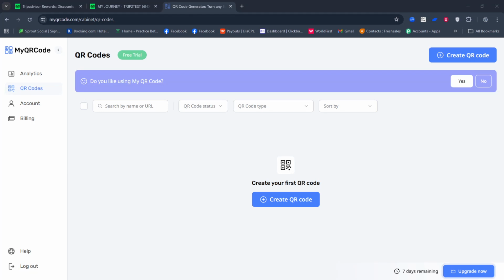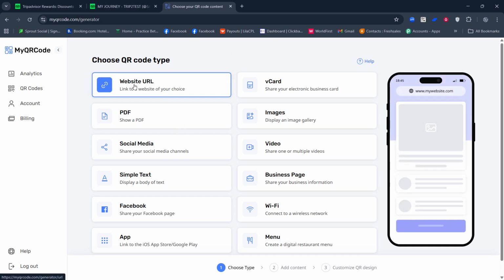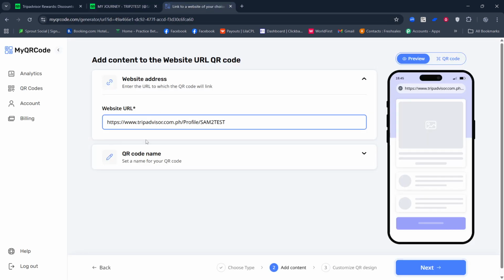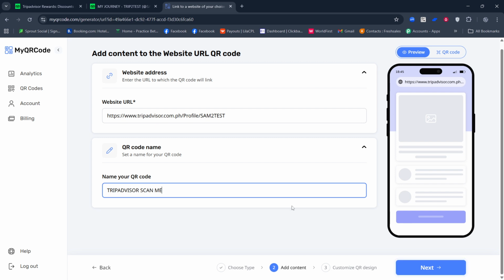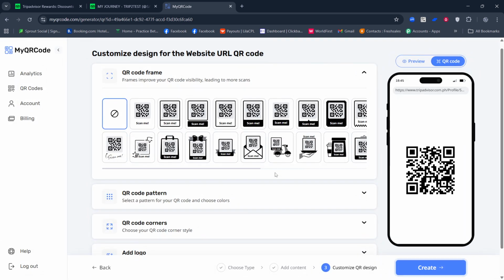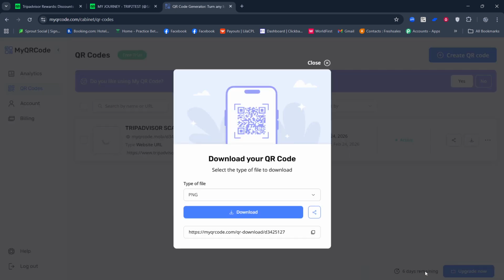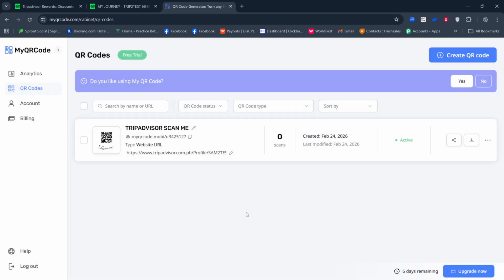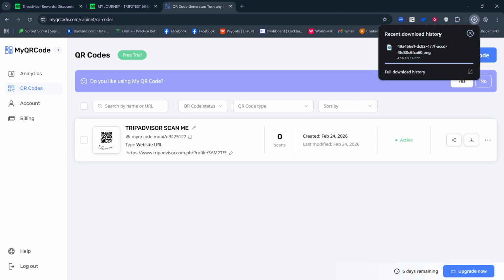How to Create a QR Code for TripAdvisor [2026 Full Guide]